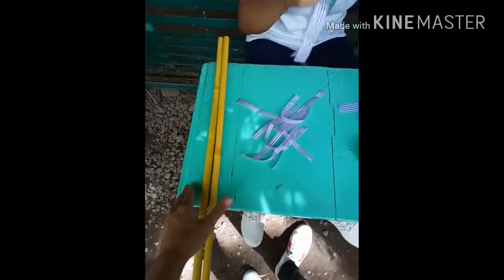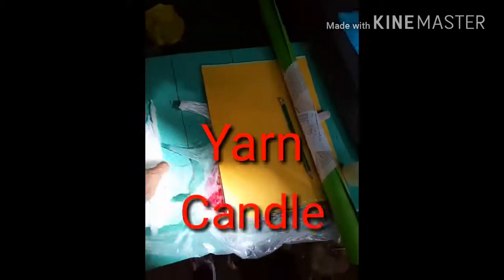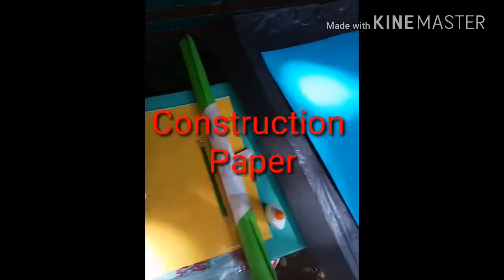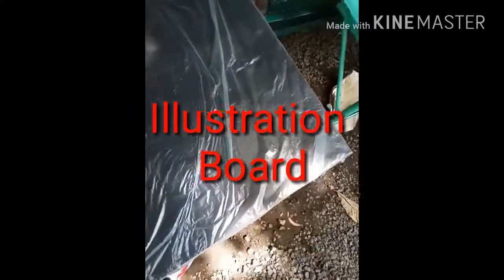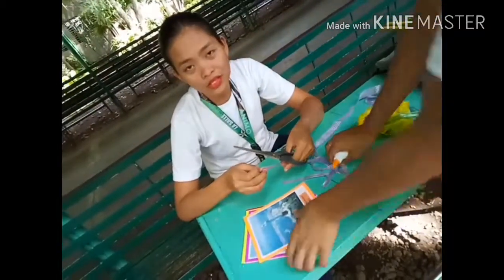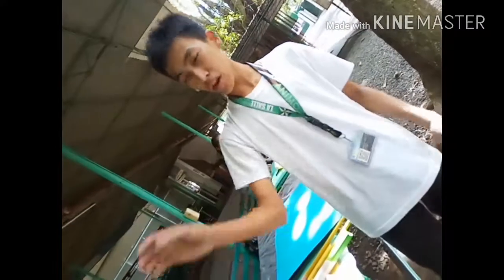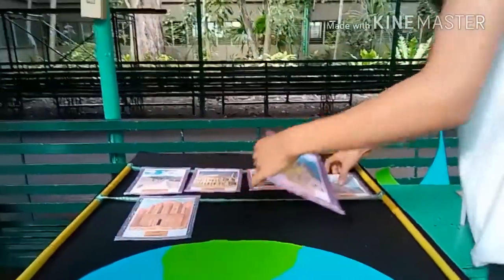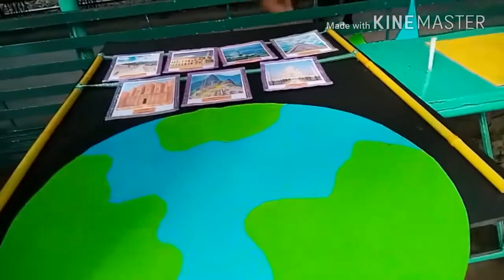How to make a Rope and Pole Display Board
This video is all about on how to make a simple instructional material which is the Rope and Pole Display Board